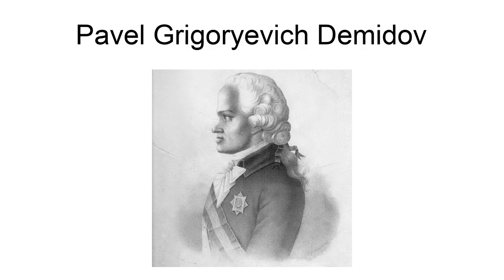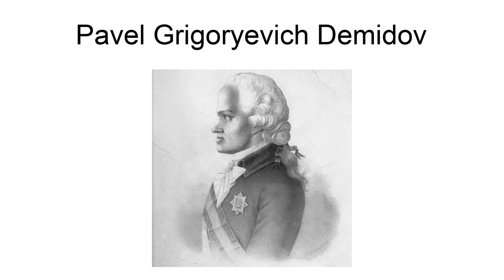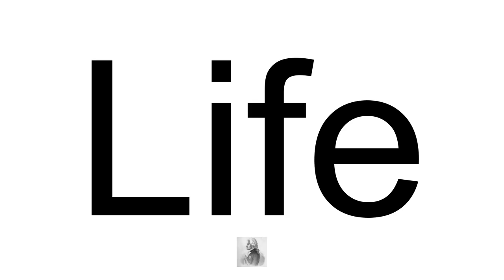Pavel Grigoryevich Demidov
Pavel Grigoryevich Demidov (Russian: Павел Григорьевич Демидов; 1738–1821) was a Russian traveller and patron of scientific education. He was from the Demidov family.